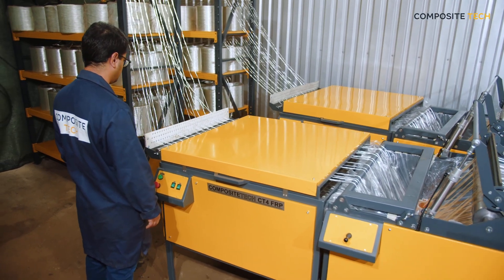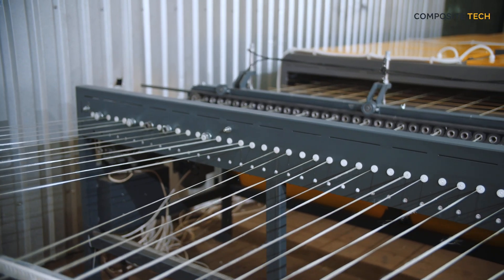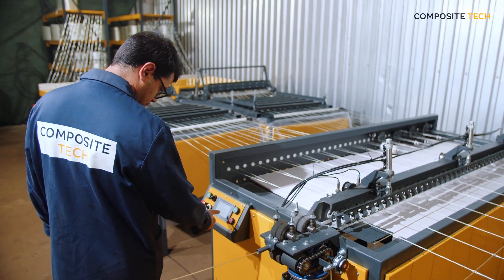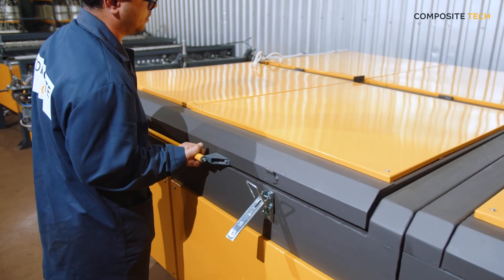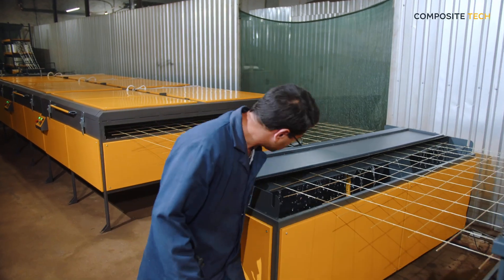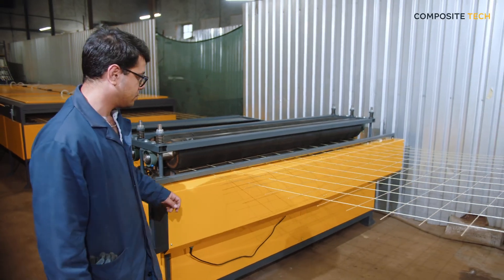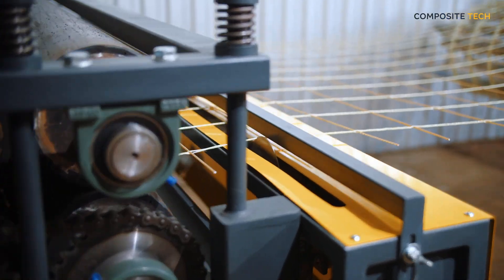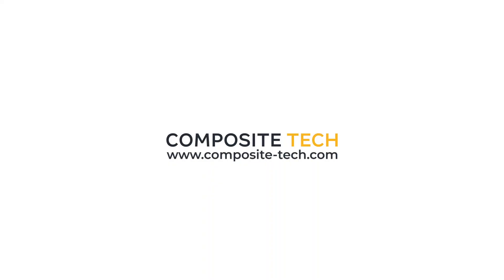New generation GFRP mesh production lines, Composite-Tech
Composite Tech’s innovative and reliable fiberglass mesh production lines exemplify the advancements in composite material technology.